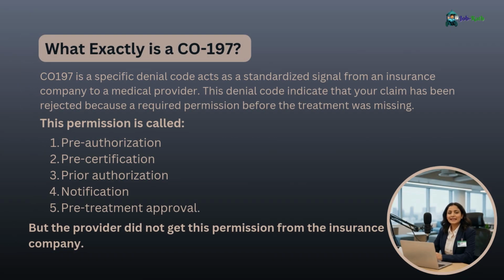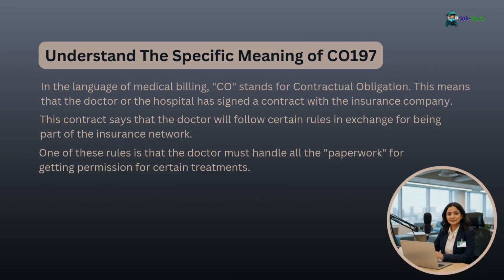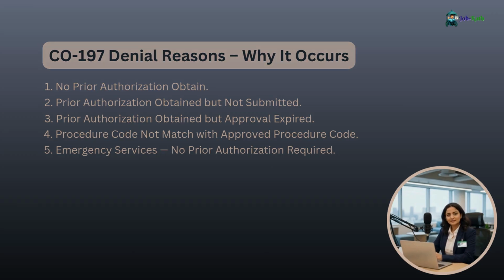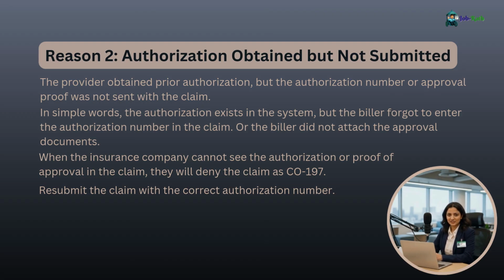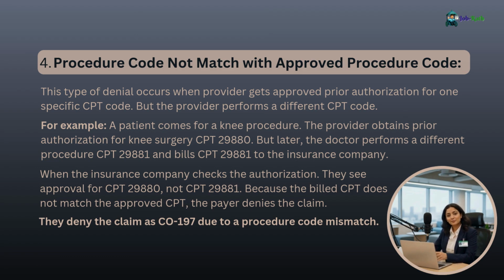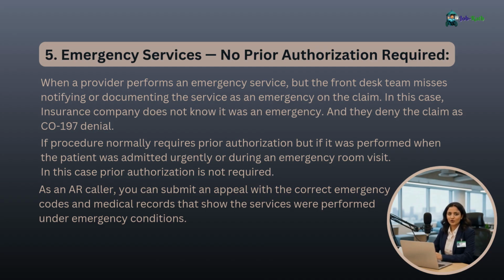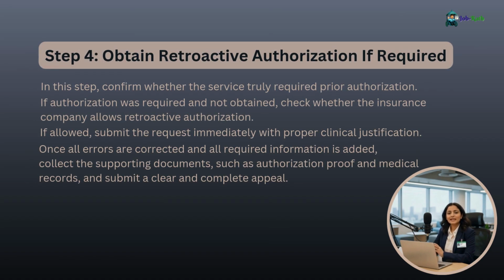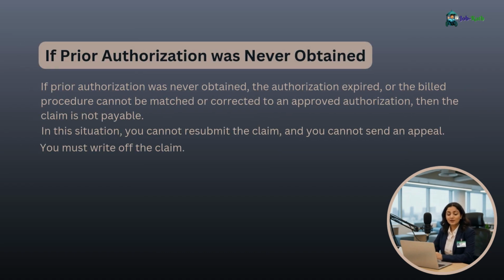What is CO-197 Denial (Missing Authorization = Full Revenue Loss) How to Fix CO-197 Denial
CO-197 is one of the most dangerous denial codes in medical billing.
One small front-office mistake can cause a 100% revenue loss.
In this video, I explain CO-197 Missing or Invalid Authorization Denial in very simple English, using real work scenarios from the US healthcare system.

This video is designed for:
✔ Beginners in medical billing
✔ AR callers
✔ RCM professionals
✔ Non-native English speakers
✔ Anyone who wants job-ready denial skills

• What CO-197 denial actually means
• Why insurance companies issue CO-197
• Why CO-197 is a Contractual Obligation denial
• Meaning of CO (Contractual Obligation) and patient liability explanation
• Why providers cannot bill the patient
• How CO-197 causes direct write-offs
• How to Fix CO-197 Denial Step-by-step
• Appealable vs non-appealable logic (implicitly explained)

5 Real Reasons Why CO-197 Denial Occurs (With Examples)
1️⃣ No prior authorization obtained
2️⃣ Authorization obtained but not submitted
3️⃣ Authorization obtained but expired
4️⃣ CPT code mismatch with approved CPT
5️⃣ Emergency services not identified correctly
Each reason is explained with real payer logic and real office mistakes.

✔ How to read EOB and remark codes
✔ How to identify appealable vs non-appealable CO-197
✔ When to appeal
✔ When to resubmit
✔ When to write off the claim
✔ How AR callers should take the final decision
No theory.
Only practical denial management steps.

Most Important Reality About CO-197
If prior authorization was never obtained,
or authorization expired,
or the procedure cannot match approval —
👉 Insurance will not pay
👉 Patient cannot be billed
👉 Provider must write off the charges
This is why CO-197 directly impacts provider revenue.

• Medical billing students
• AR callers
• Denial management teams
• RCM professionals
• Anyone preparing for US healthcare jobs

This video is specially designed for:
• Medical billing freshers
• AR callers
• Denial management teams
• Payment posting professionals
• Interview preparation
• Anyone struggling with repeated CO-197 denials

If you work in US healthcare revenue cycle management, this video is a must-watch.
Why This Denial Management Series Is Different

This channel teaches 30+ common medical claim denials with:
✔ Real payer logic
✔ Step-by-step fixing methods
✔ Job-focused explanations
✔ Practical knowledge you can apply immediately
No memorization.
No textbook theory.
Only skills that help you perform better at work and in interviews.

PERFECT FOR INTERVIEWS
If you are preparing for:
• Medical Billing interviews
• AR Caller interviews
• Denial Management rounds

This video gives you clear, confident explanations interviewers expect.

If you want to master claim denials and grow as a confident AR caller:

This training will save your time, reduce write-offs, and improve your decision-making on live claims.

This video is part of a 30+ denial management playlist, where we explain:
• CO-16 Missing Information
• CO-18 Duplicate Claim
• CO-29 Timely Filing
• CO-96 Non-Covered Charges Denial
• CO-50 Medical Necessity Denial
• CO-22 – Coordination of Benefits
• CO-119 – Maximum Benefits Reach Denial

And many more real-world denials
👉 No theory. No confusion. Only real payer logic and AR workflows.
If you are serious about building a career in
• Medical Billing
• AR Calling
• Denial Management
• RCM